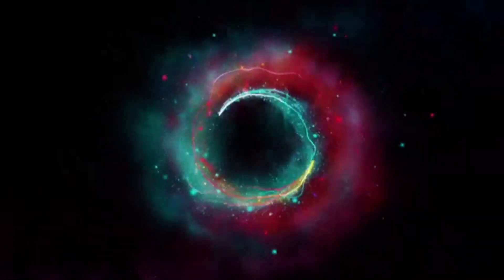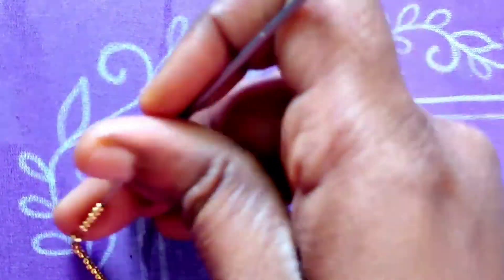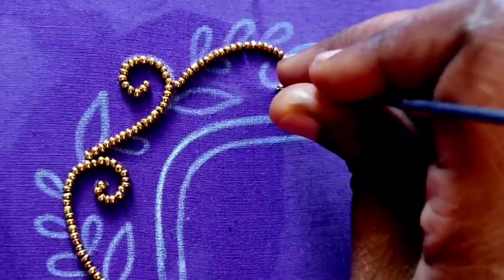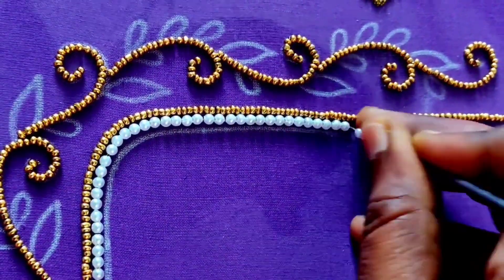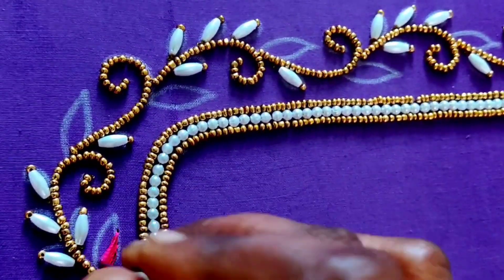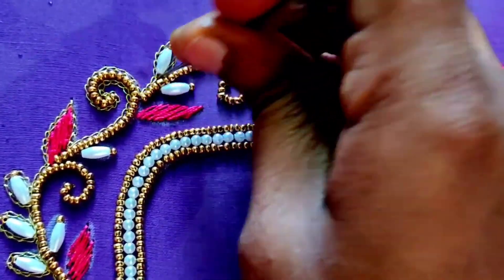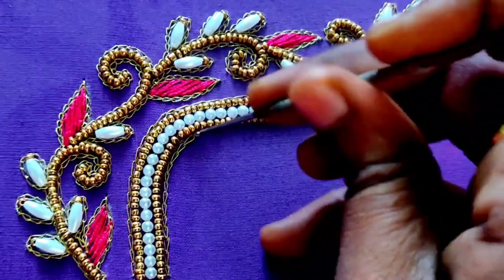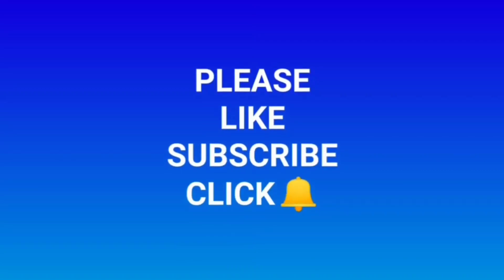Simple & Elegant Blouse Design With Aari Work| Maggam Works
For
*Aari Beginners Kit,
*Online classes details &
 *Design Print papers

Used Materials in Video:
Aari iron needles
2mm sugar beads
rice shape pearls
3mm pearls
silk threads
zari thread
thin zari/sewing thread for beads work

Online classes Beginners kit:

1.Aari 16" Stand with Frame 400/-
2.Needles (thread& beads, zardozi) 50/-
3.sewing thread & silk thread 25/-
4.sugar beads 20gm 30/-
   cut beads 20gm 30/-
5.4mm chamki/Sequences 10 gm 15
6.piping thread 2mtrs & glue 20/-l
7.Mirrors (Round&square each 10gm)30/-
8.zardosi 10gm 30/-
9.Zari thread 20/-
10.Marker 20/-
11.Normal Needle no:1& cotton thread 10/-
12.white pencil 10/-
13.Stone chai1mtr&beads chain 1mtr 30/-
Shipping 180/-

Total : 900/-